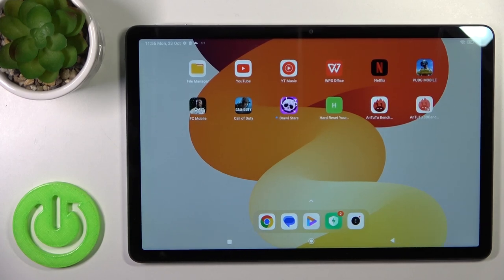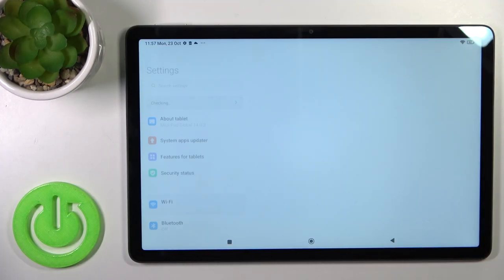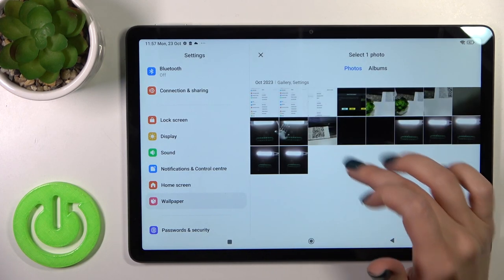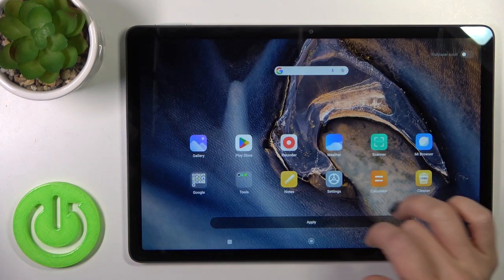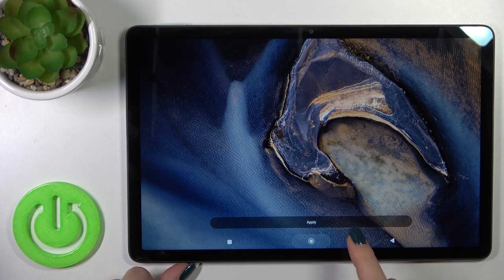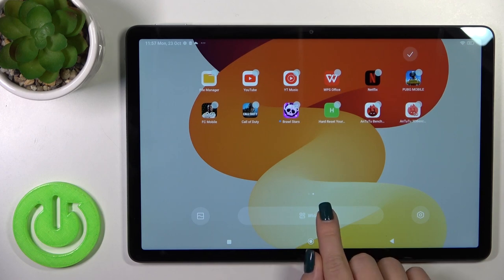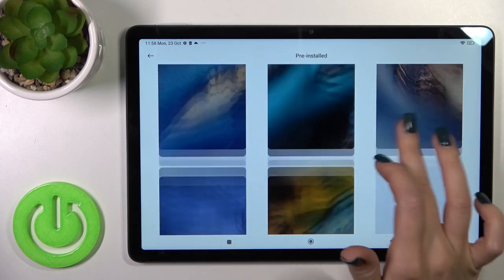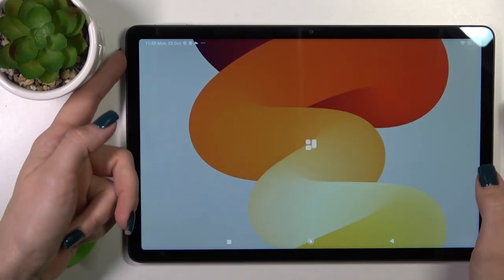How to Pick Photo Behind Screen Lock on Redmi Pad SE - Lock Screen Wallpaper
Today, we're bringing you an instructional video that will teach you how to Apply Screen Wallpaper on the Redmi Pad SE! If you are tired of your existing Screen Lock Background, simply stay here, choose your favorite image, and then set it as your new wallpaper in minutes with the aid of our expert. So, without further ado, let's get started!

How to Set Up Locked Screen Wallpaper in Redmi Pad SE? How to Change Locked Screen Locked Screen in Redmi Pad SE? How to Set Lock Screen in Redmi Pad SE?